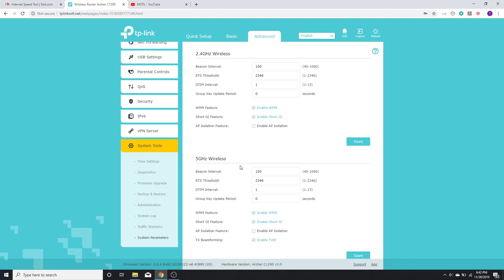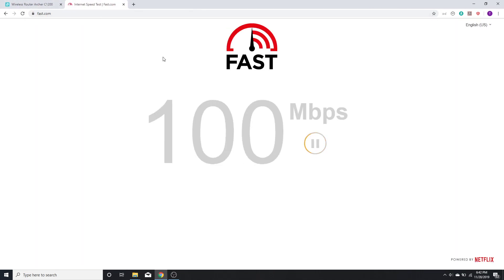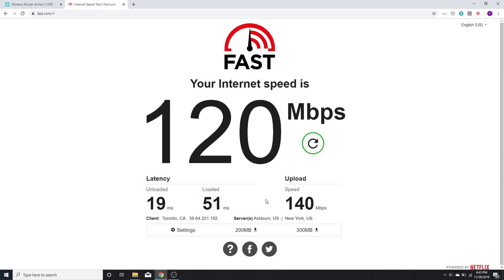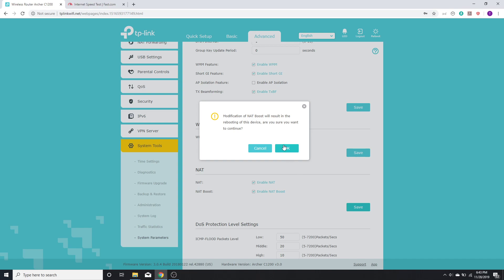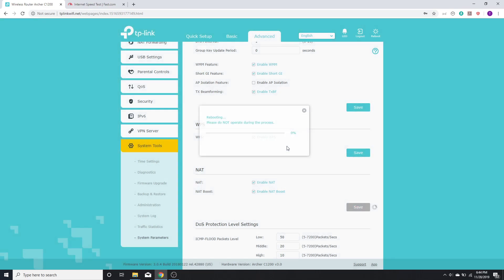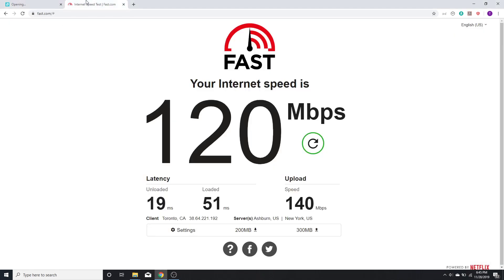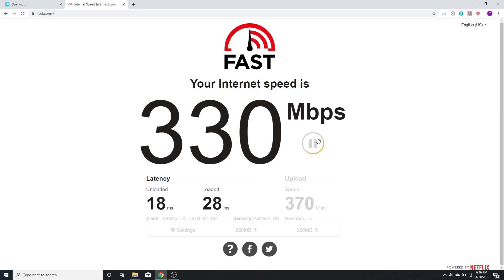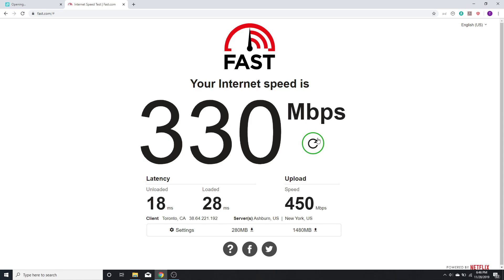Enable This WiFi Setting To Accelerate Your Download/Upload Speed And Reduce Latency! NAT BOOST!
There is an option in some routers that can increase your download and upload speeds! Also it can make a significant impact on your loaded latency. NAT Boost/Acceleration is available on many routers, TP Link , ASUS routers to name a few brands